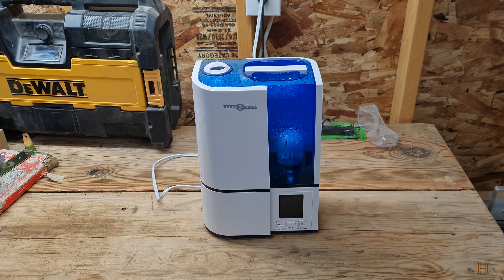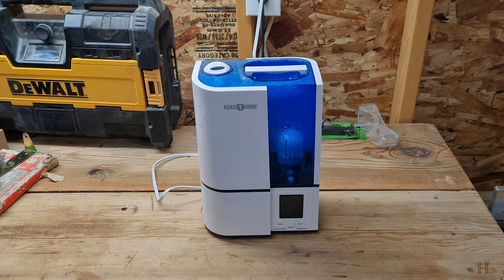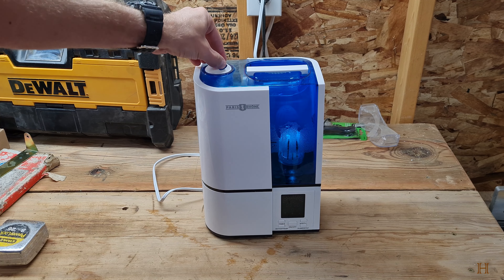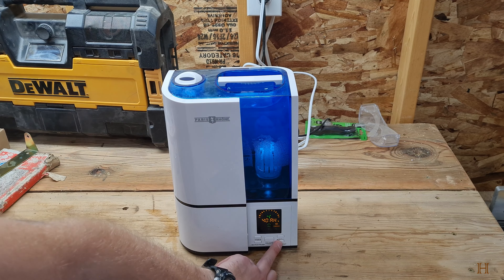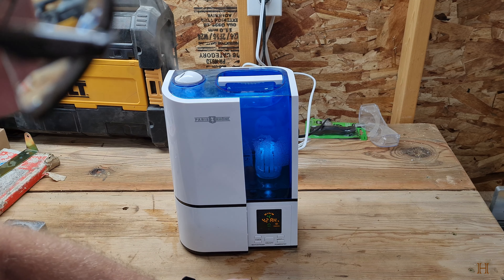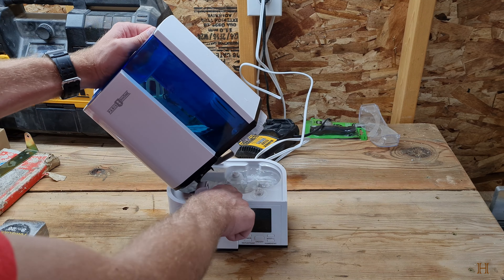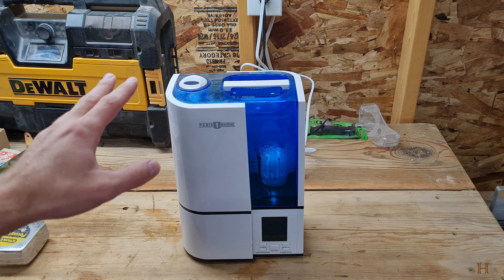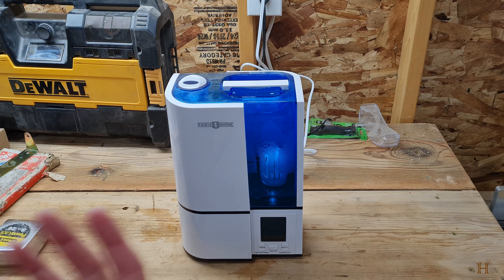Long Term Review TaoTronics Cool Mist Humidifier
This is a video gives a long term review of TaoTronics / Paris Rhône Cool Mist humidifier PE-AH001WSPF

PARIS RHÔNE PE-AH001WSPF